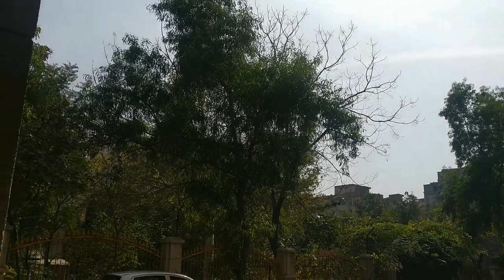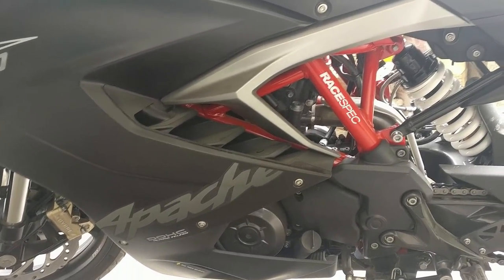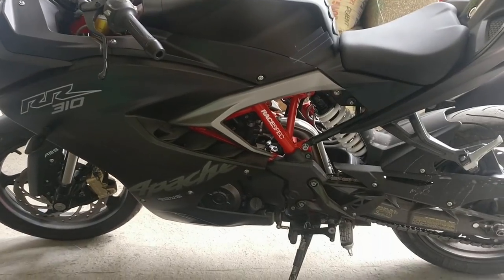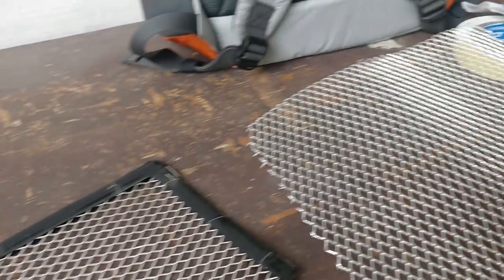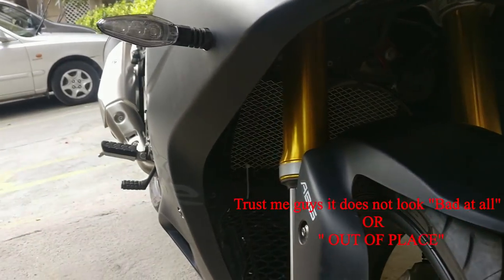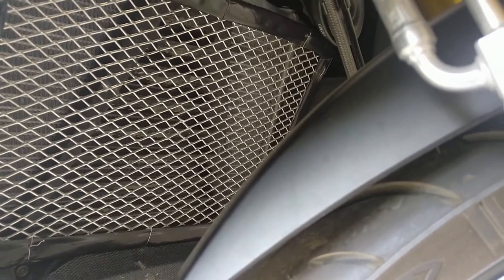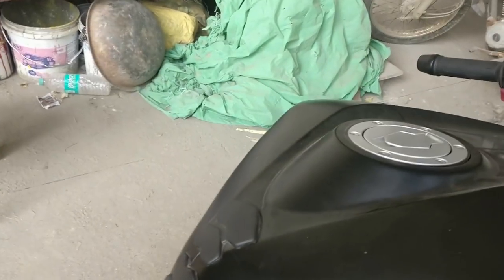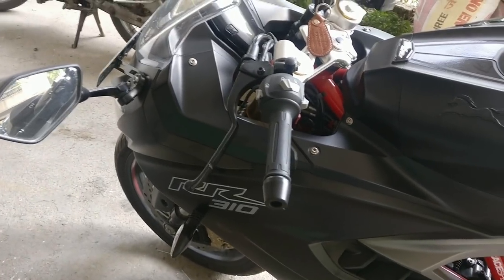Apache RR310 RADIATOR GUARD!! Owners DIY OR PURCHASE!! "your choice"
I could not find a radiator guard for instant installation on my bike,,, so I made one myself.

Radiator guard is one of the most important things to put on a bike, its main job is to protect your exposed radiator from the damages that the road has to offer.
It is the first thing any rider should install on his or her bike. Be it sub 500 category or above it.